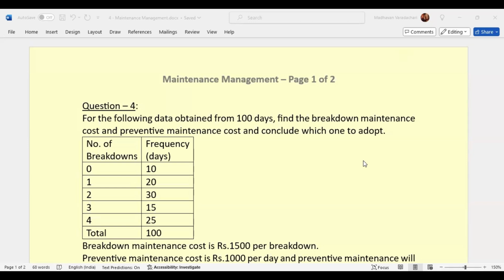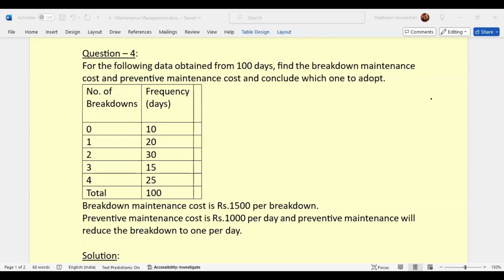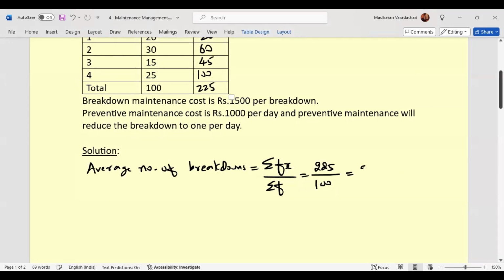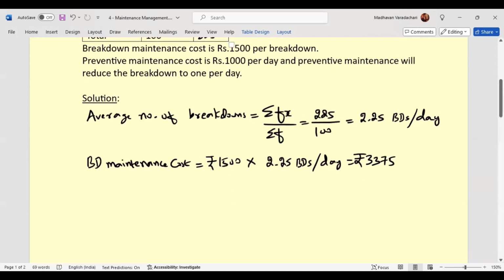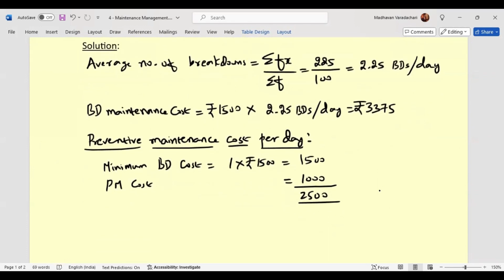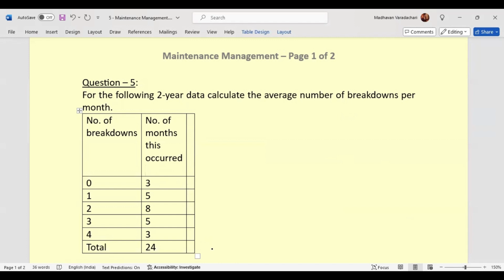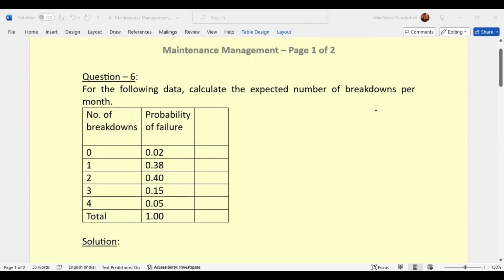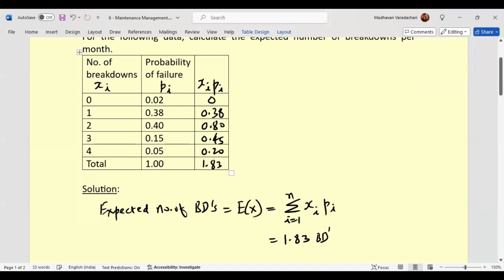4 – Comparing Breakdown and Preventive Maintenance Costs – MadhavanSV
In this video, we dive into the costs of breakdown maintenance versus preventive maintenance to help you determine the most cost-effective strategy for managing your equipment. We analyse real data from 100 days of operations and calculate both the breakdown maintenance costs and preventive maintenance costs. Our detailed analysis will show you the clear financial benefits of adopting preventive maintenance.

In this video, you will learn:
How to calculate breakdown maintenance costs based on frequency data.
The process of determining preventive maintenance costs.
A comparison of total costs for both maintenance strategies.
The average number of breakdowns per month based on two years of data.
The expected number of breakdowns per month using probability data.